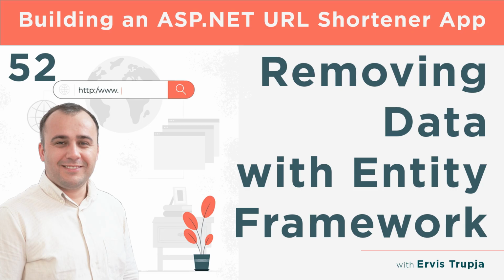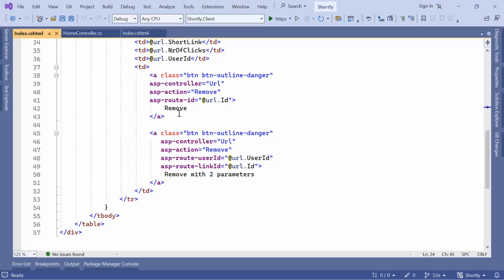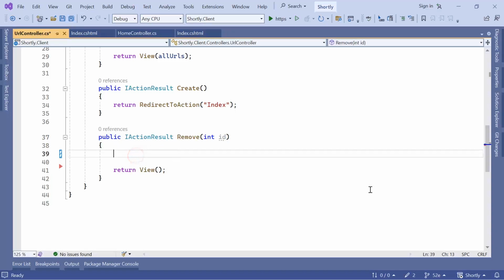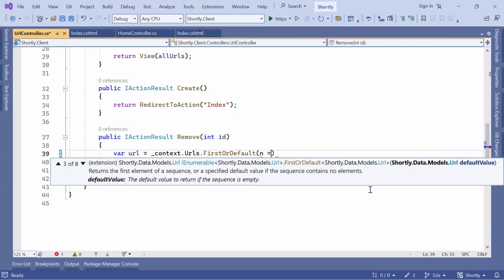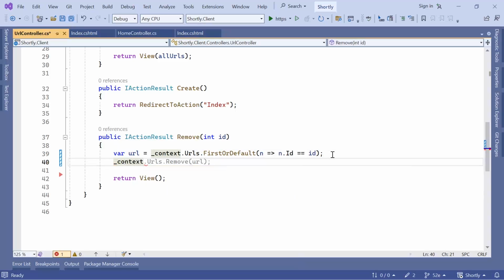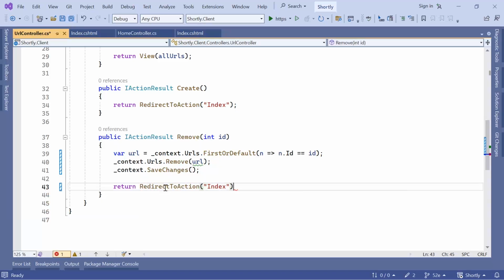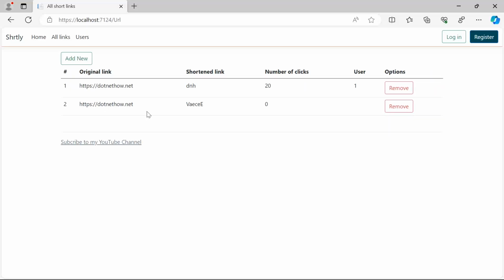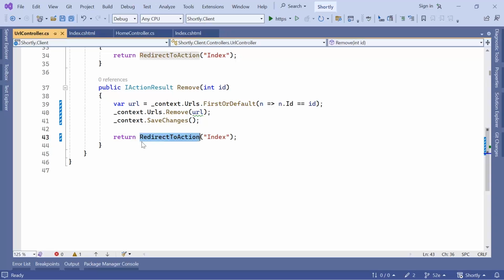52. Removing Data from Database with Entity Framework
In this tutorial, you will learn how to remove data from database with Entity Framework and also redirect user to the same page after the data is removed.